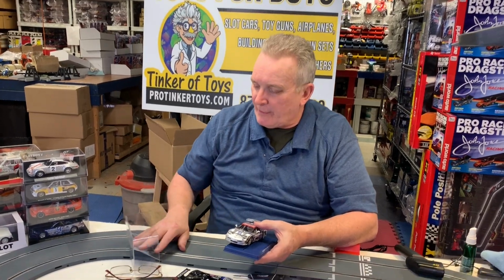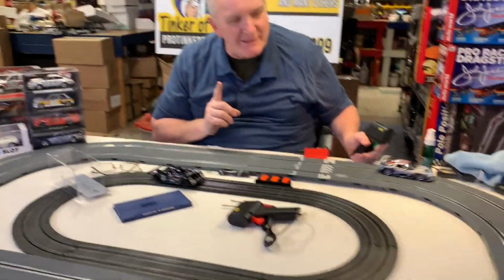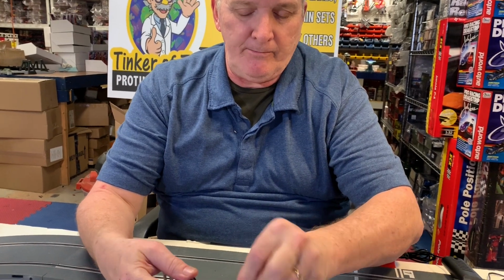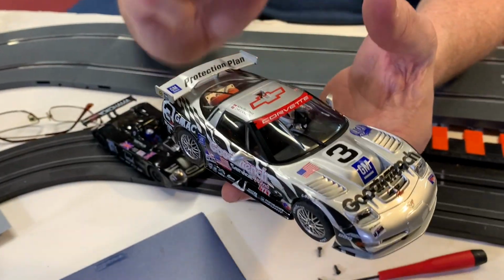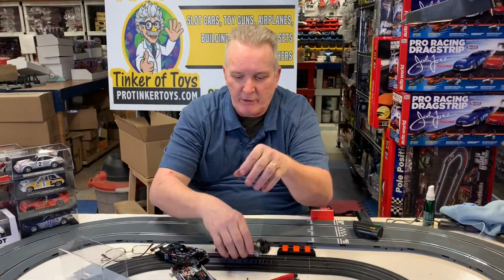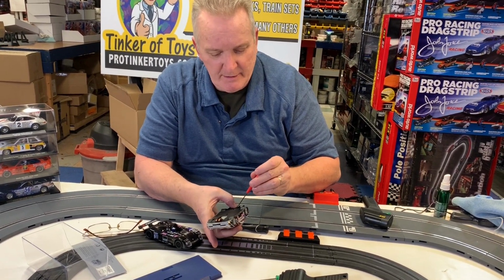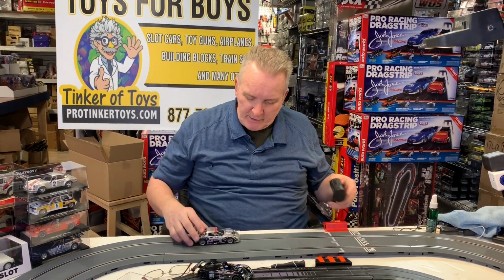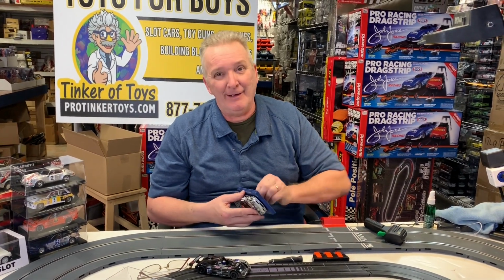Corvette C5R 10˚ Aniversario A-2008 | 96089 | Fly Car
Information:
# 96089 Fly Car Models 1/32 Slot Cars Corvette C5r 10th Anniversary A-2008 Limited.  This Fly car runs great! Bring this car to your next scouting group. Plastic case could have damage. Please enjoy the video.
Details:
Item #96089
1/32
A-2008
Drivers
Runs Great
Fly Car Model
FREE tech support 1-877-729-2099